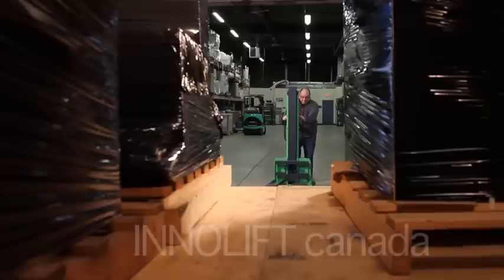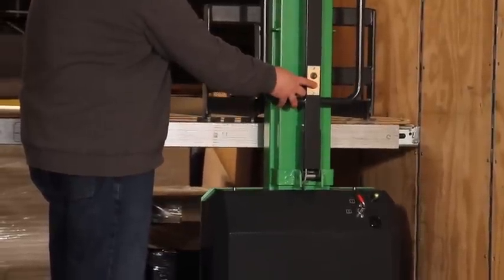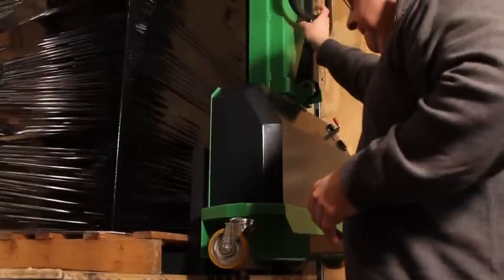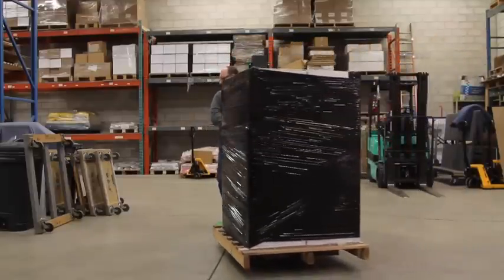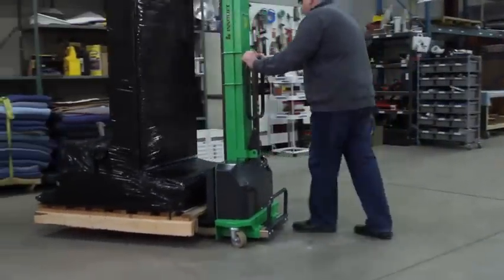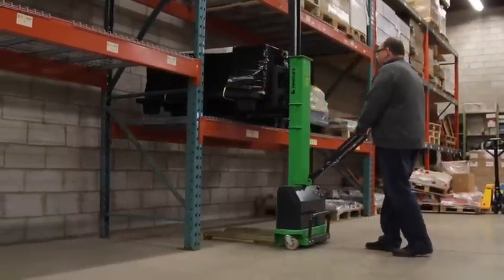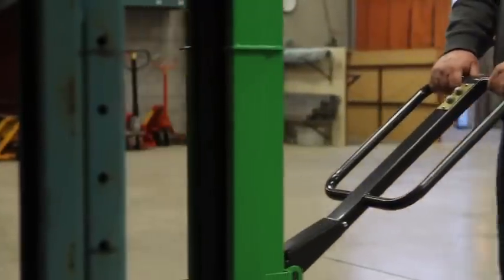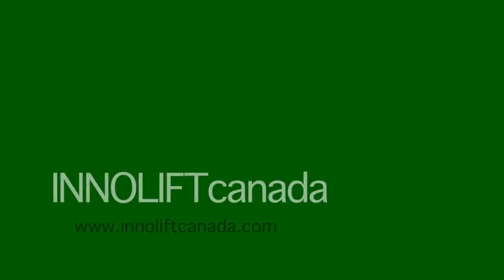Innolift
Max Franzini talks about his new product - Innolift - a portable pallet jack type machine used in transportation and delivery of large heavy items.